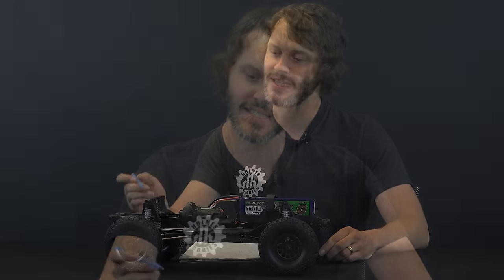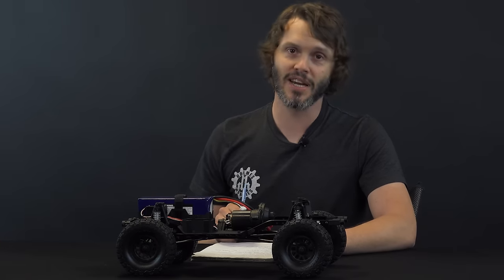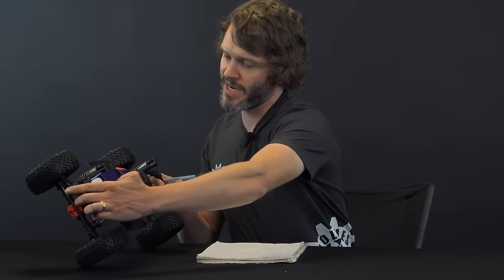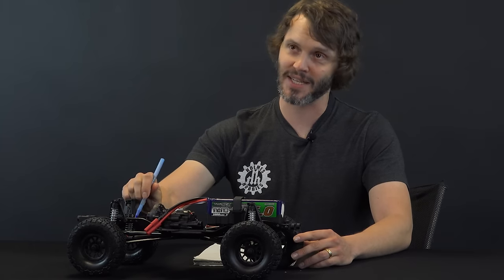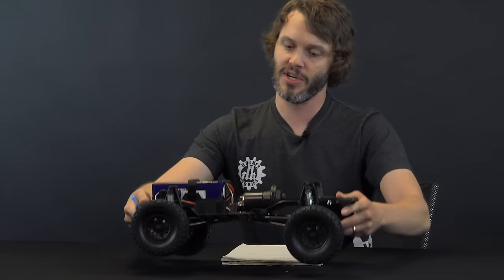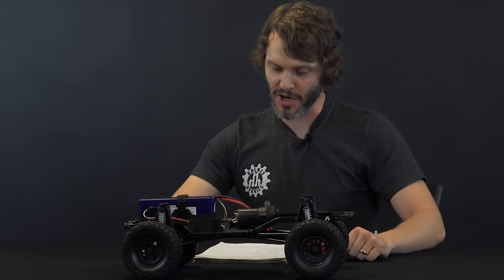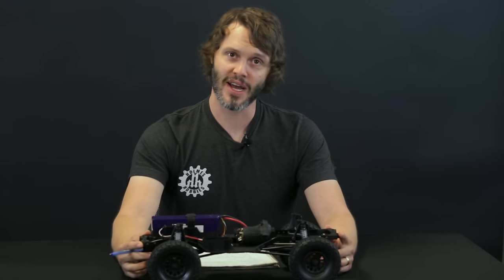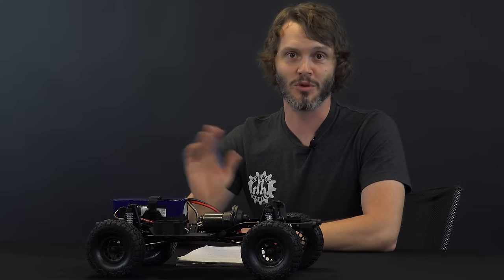SCX10ii Kit Review after assembly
We review the Axial SCX10ii kit in depth after assembly.   Main features, possible drawbacks, tips for smoother kit building, and recommended electronics and aftermarket parts are discussed.